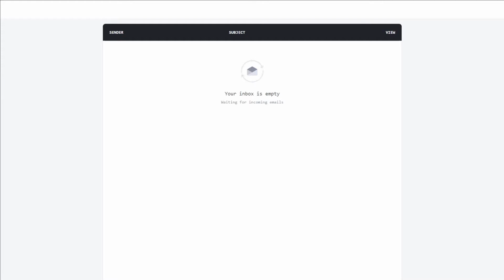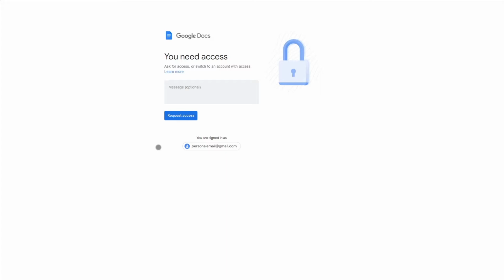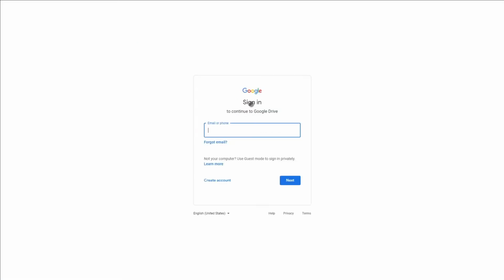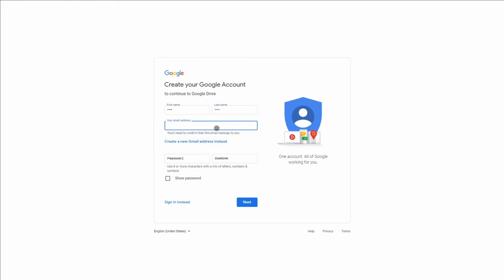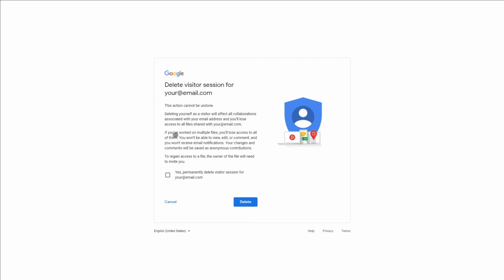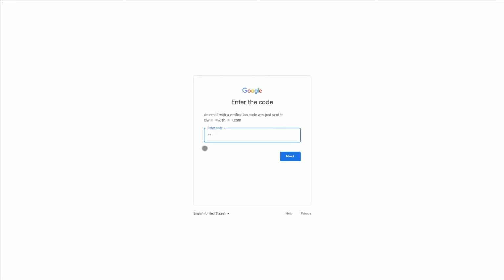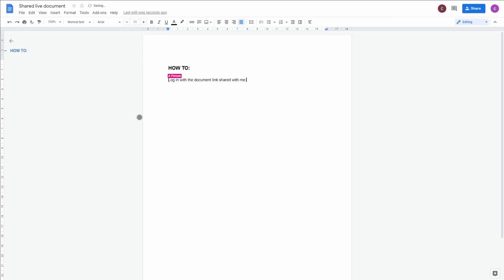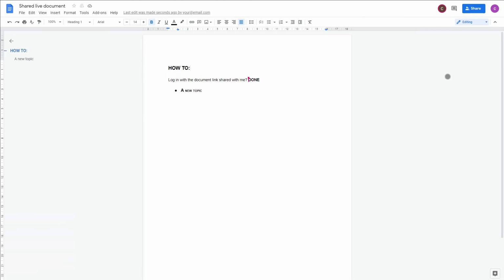How to: Shared documents to your no-Google emails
An overview of how to view/access files shared with your email that may not yet have been linked to a Google account.

TLDR:
If only temporary access is needed, you can use the visitor account - but save the 'shared file' email - as this will be used to access the file again if you close the shared file in the future.

CHAPTERS
0:00 Intro
0:30 Email: Account already linked
0:42 "You need access" screen
1:10 Change account to get access
1:50 Email: Not yet linked to G Account
2:15 Check your email for a Google account
2:30 Create a Google account with another email
3:00 May need to request access to files again
3:20 New account after a visitor account?
3:55 Don't want a G-Account, just want temp access.
4:45 Accessed the document now what?
5:00 Edit/add content with others
5:30 Review open/resolved comments
5:42 Review version history and edit history